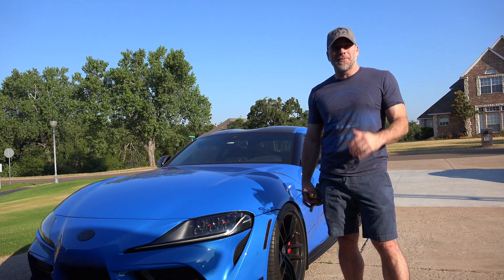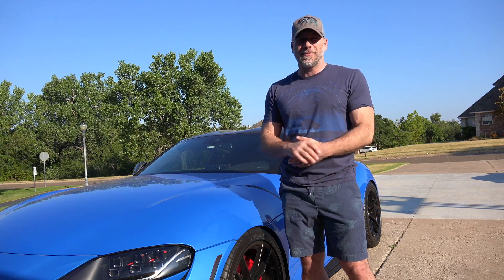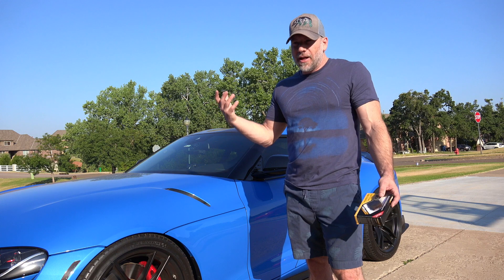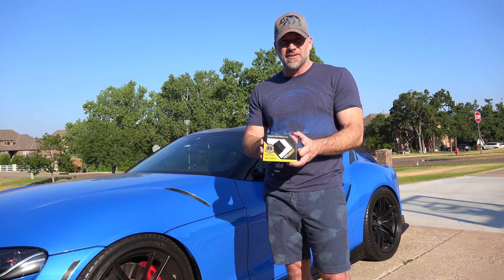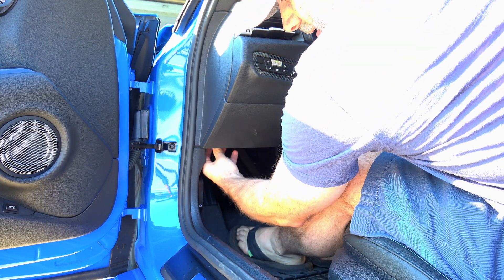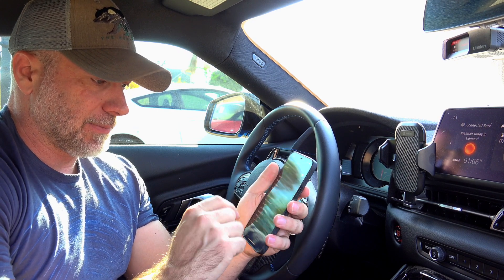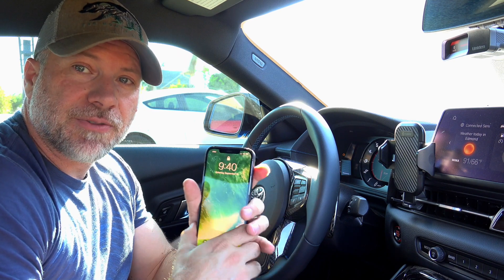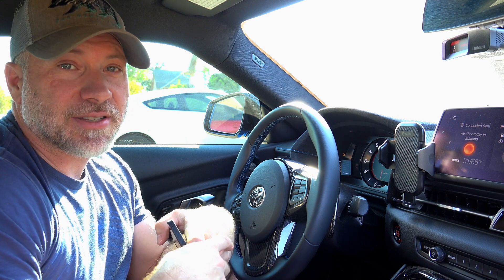Coding with Bimmercode following Brake Recall